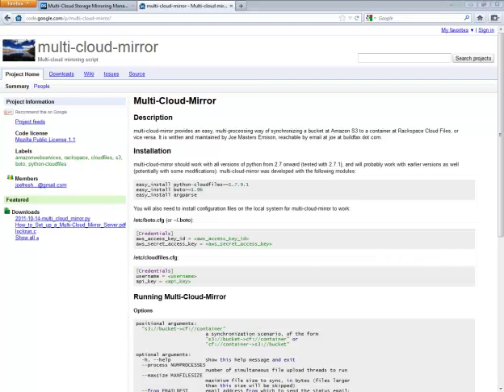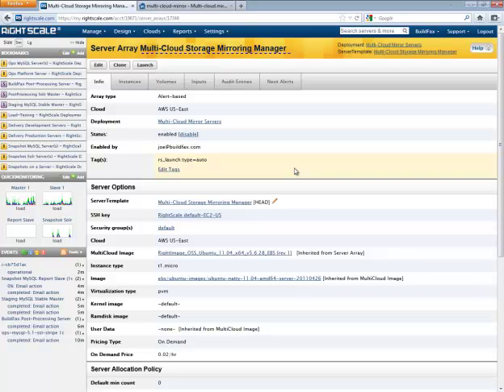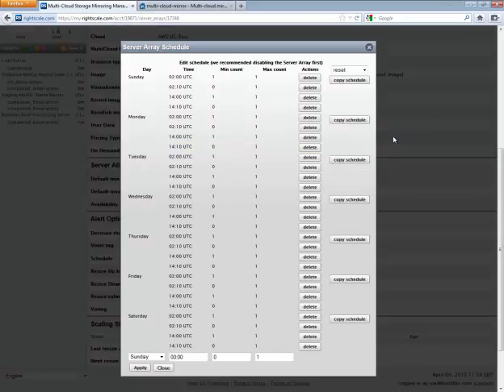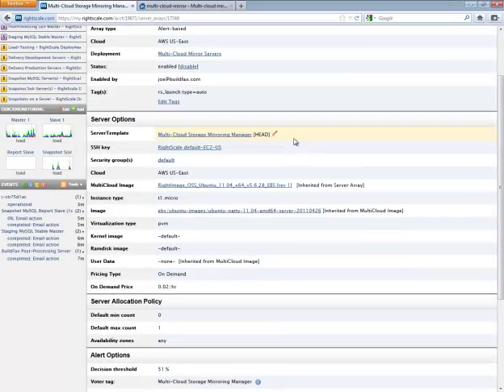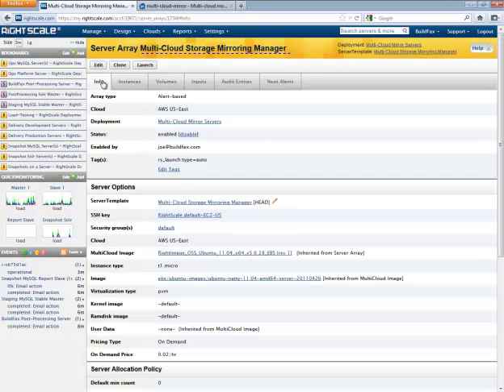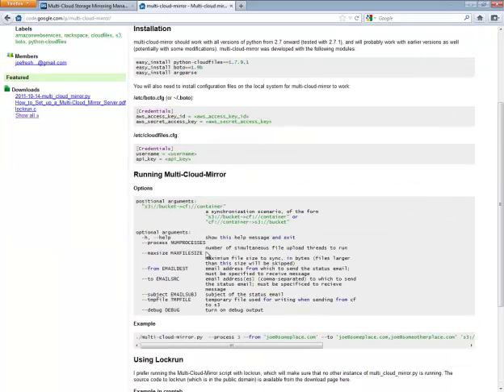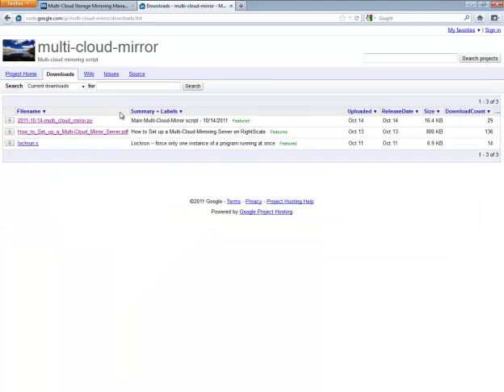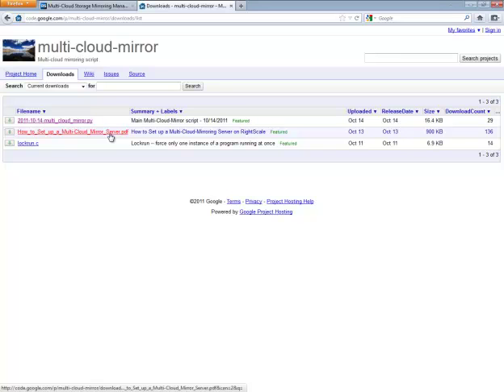Multi-Cloud Mirror Demonstration for the CloudSpokes Coding Challenge: AWS EC2 Spot Instances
My entry into the CloudSpokes Coding Challenge: AWS EC2 Spot Instances.  A demonstration of my Multi-Cloud-Mirror script, which is a perfect tool for EC2 spot instances, since it can be killed/die at any time, and the next time it's launched, it will pick right up where it stopped previously.

Extremely useful tool to mirror cloud storage from one provider to another (e.g. S3 to CloudFiles)